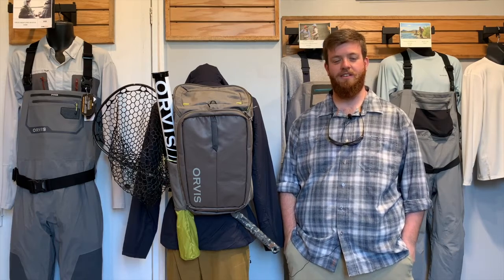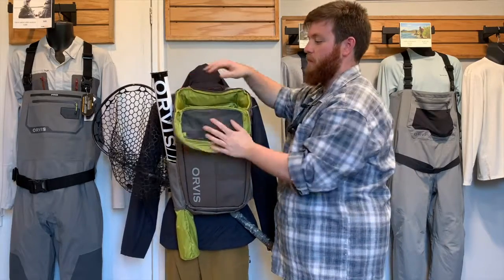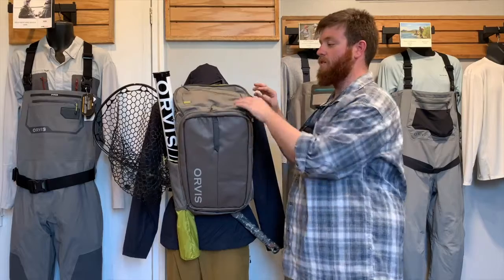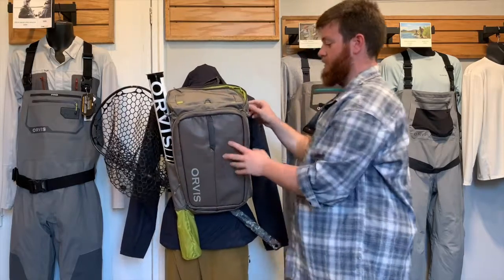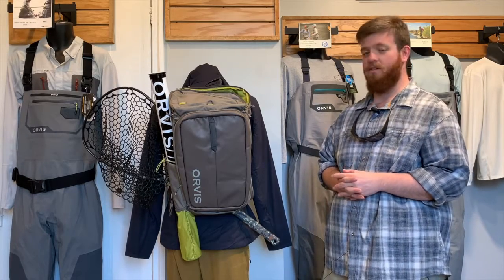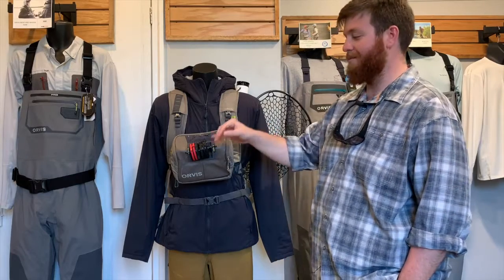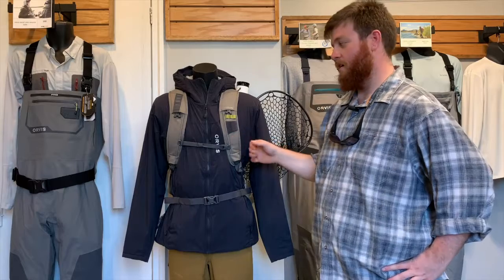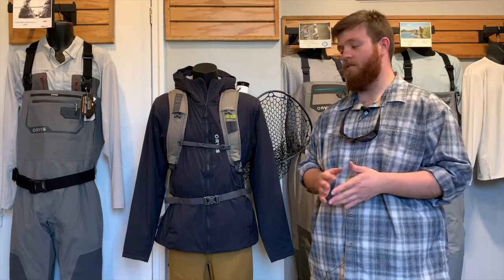Orvis Bug-Out Backpack Review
The Orvis Bug-Out backpack has more features than any backpack we have seen. Whether you are out for a quick outing, or hiking into a remote stream, Andy shows you why this bag has everything you need!